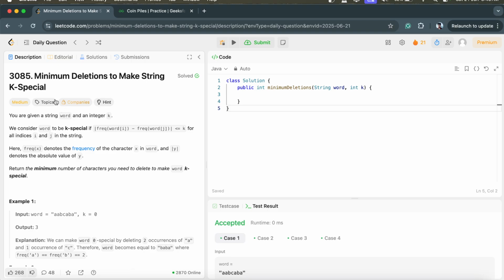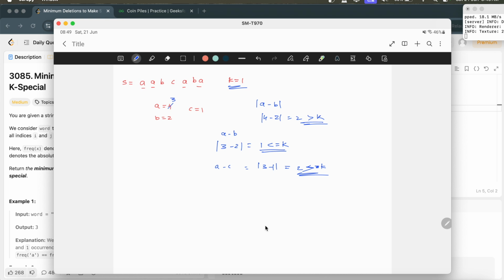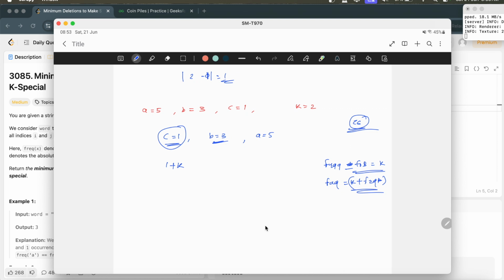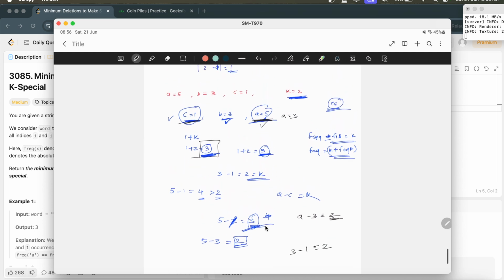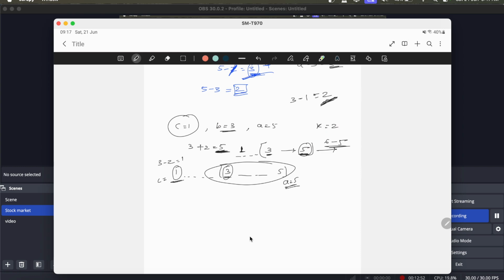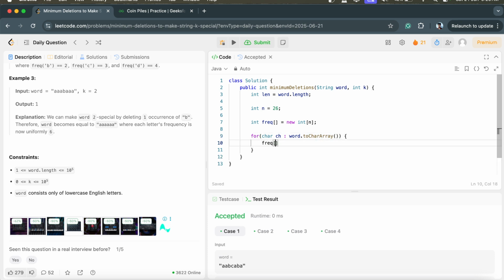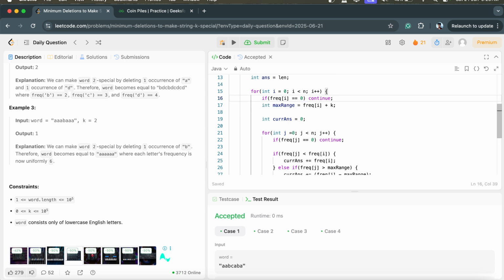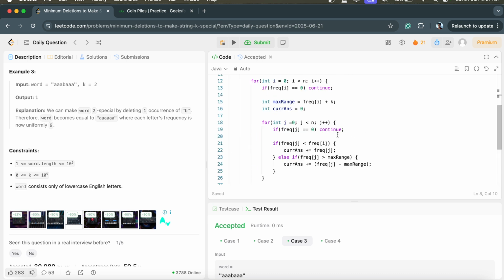Leetcode 3085 - Minimum Deletions to Make String K-Special | Java Explained with Intuition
In this video, we dive deep into Leetcode 3085: Minimum Deletions to Make String K-Special. We explore a clean and efficient Java solution using frequency analysis and a smart brute-force approach.

🔍 Problem Summary:
Given a string word and an integer k, we want to make it "K-Special" — where for every pair of characters in the string, the absolute difference in their frequencies is at most k. We aim to minimise the number of deletions required to achieve this.

🚀 What You’ll Learn:

How to use character frequency arrays

Brute-force idea with optimisation

How to loop over frequency ranges smartly

Step-by-step explanation of how deletions are calculated

🧠 Approach:
For each character frequency as a base, we calculate how many deletions are needed to bring all other frequencies within [freq, freq + k]. We do this for all valid characters and track the minimum deletions required.

💡 Difficulty: Medium

📚 Don’t forget to check out similar problems:

1207. Unique Number of Occurrences

Minimum Deletions to Make Character Frequencies Unique